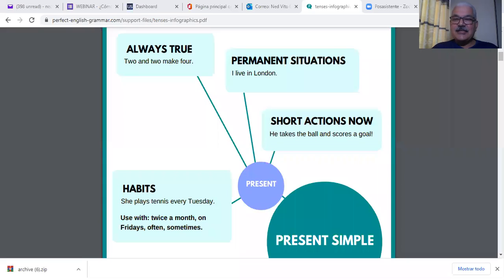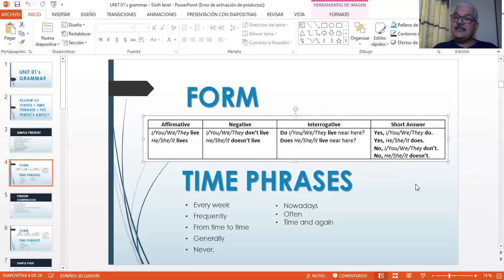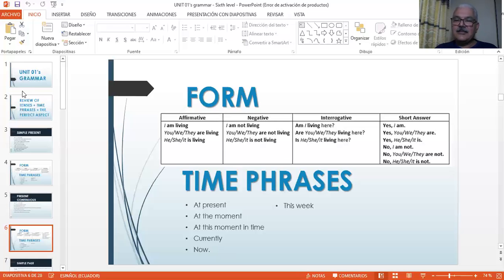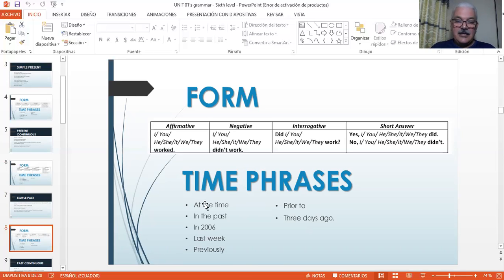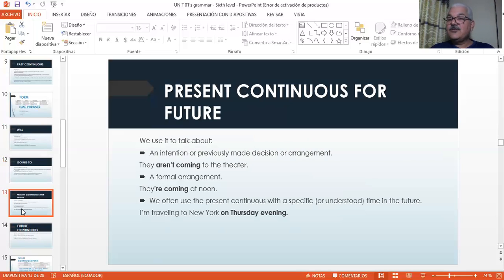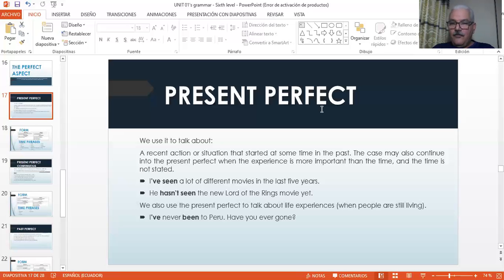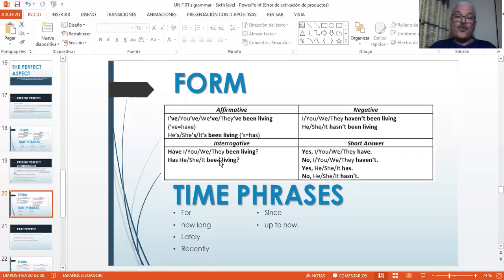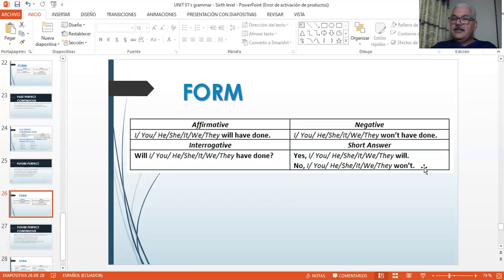Grammar unit 1- Life 6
Explanation about grammar in the first unit